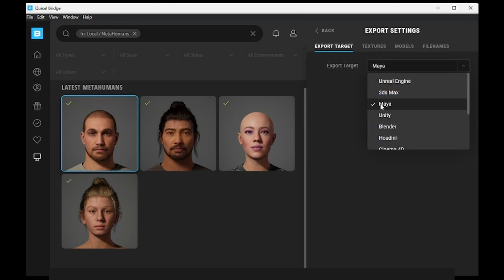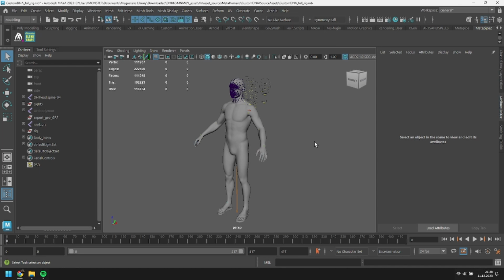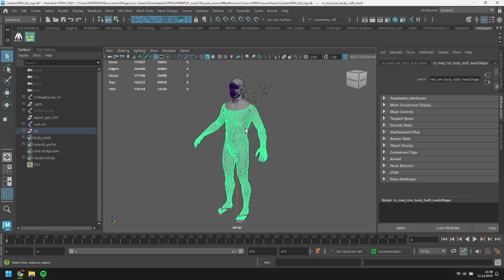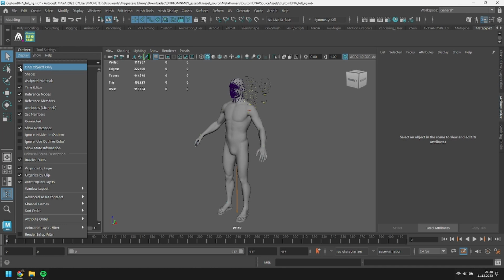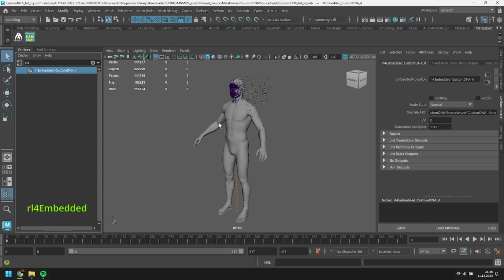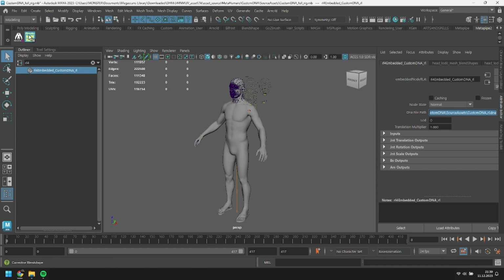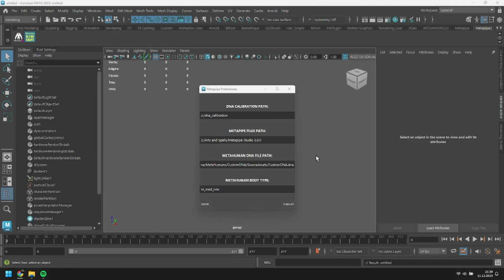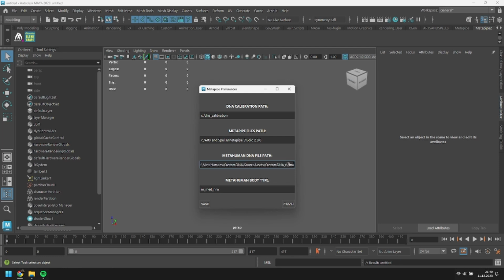Metapipe Preferences | DNA Path and Body Type Setup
New era is beginning with Metahumans! Reach beyond the limits. Exprience it with Metapipe 2
Discount offer will be available untill Full Release!